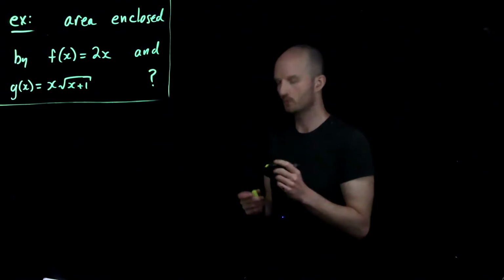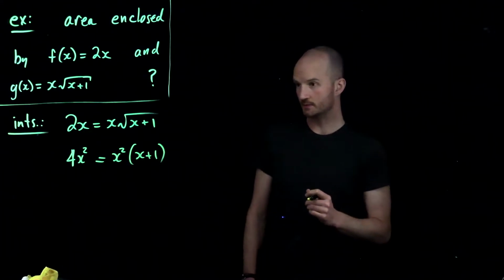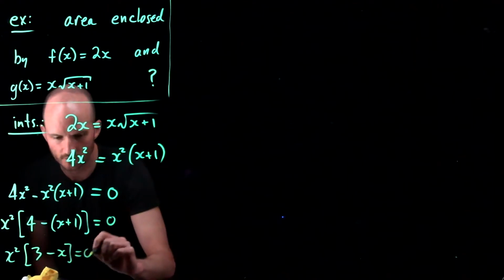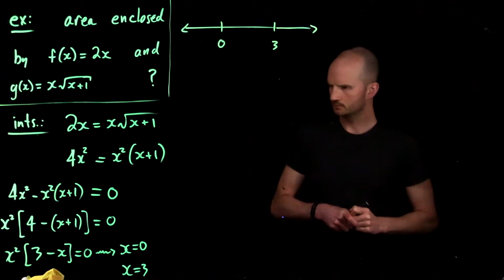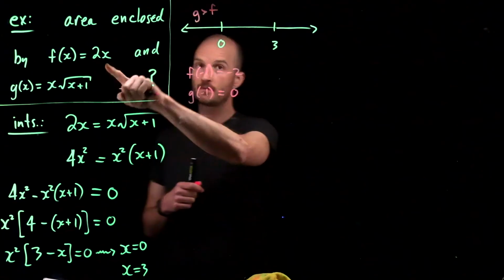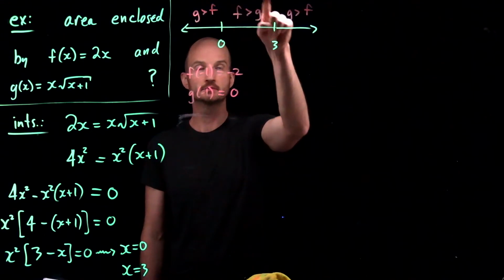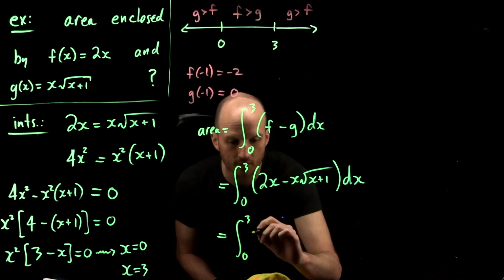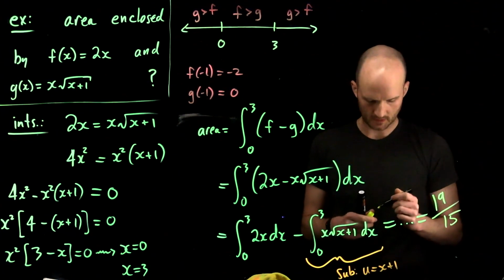SH3 6.6 part 5